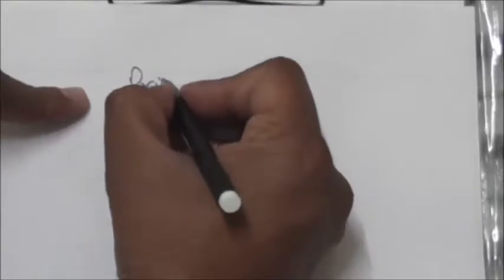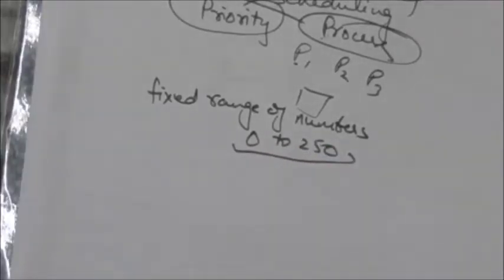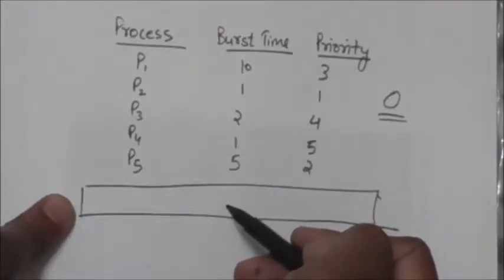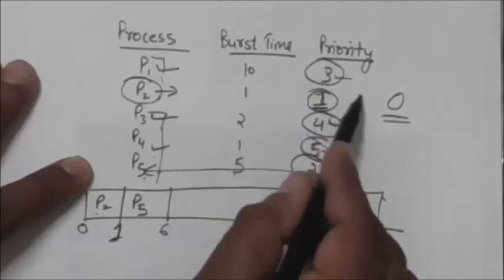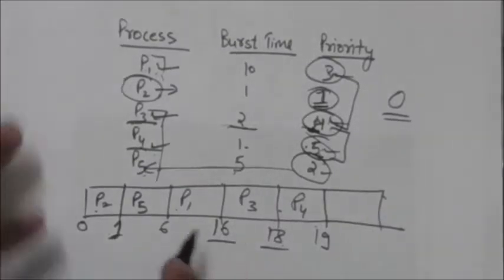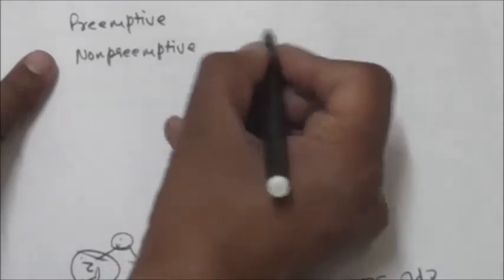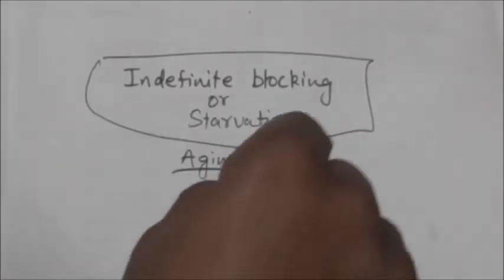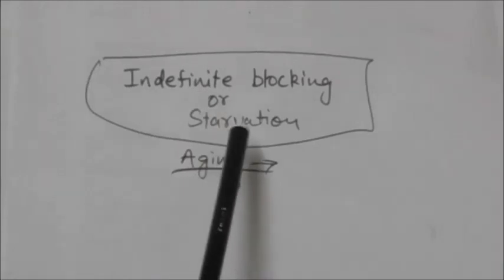CPU SCHEDULING: PRIORITY SCHEDULING, INDEFINITE BLOCKING, AGING